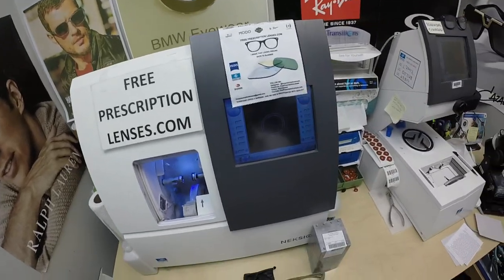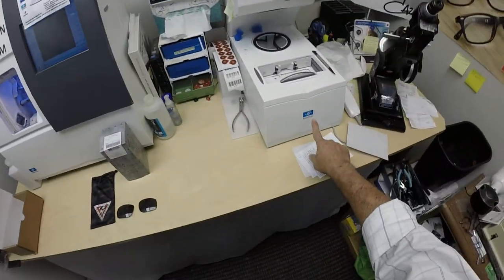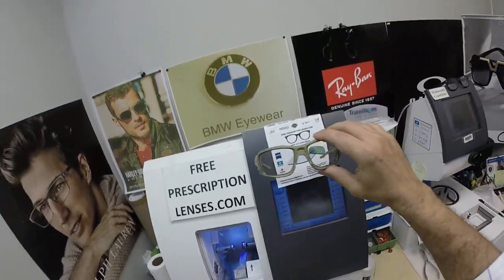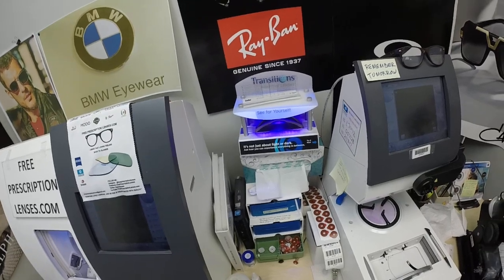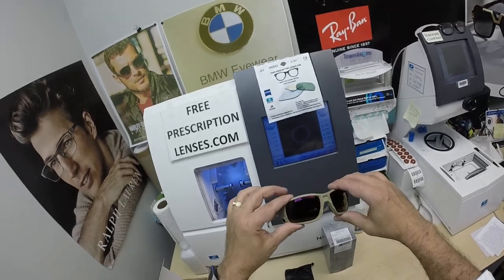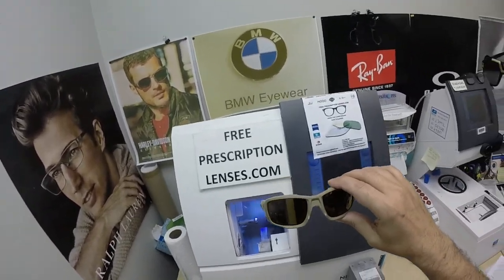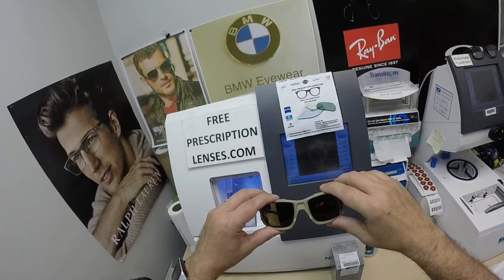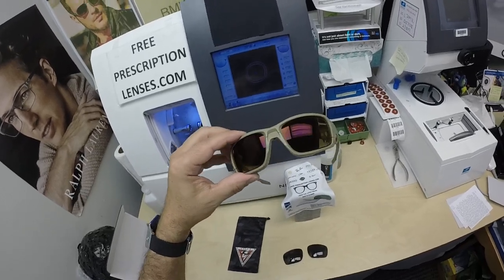Ahsan's OSHA Oakley 9329 Shock Tube with Rx Transitions XTRAactive Brown & Red Flash Mirror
Watch as I show you Ahsan's Oakley 9329 Shock Tube which are OSHA approved safety glasses with his Rx Transitions XTRAactive brown lenses with the red flash mirror. New Miliford Connecticut is about to look moe better!
To learn about all the different Zeiss Duravision anti glare treatments and mirrored lenses,
To learn all about the self tinting Zeiss Photofusion lenses,